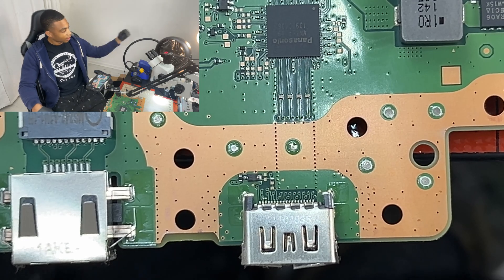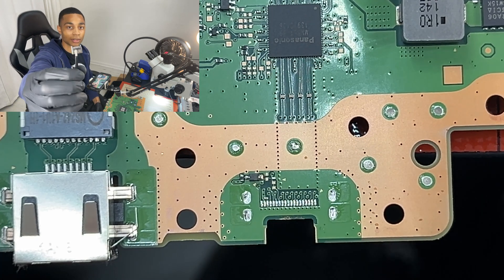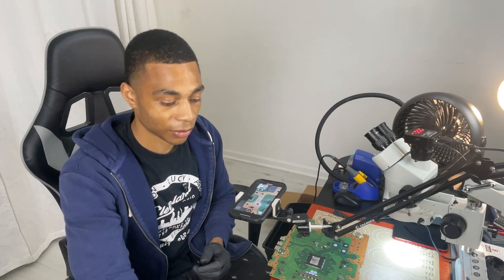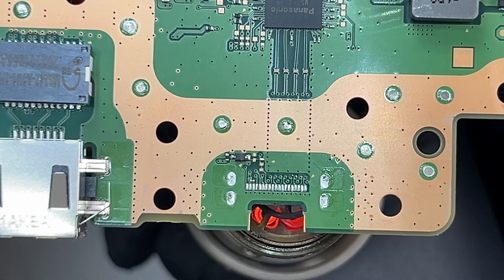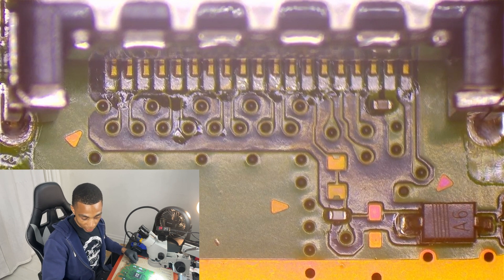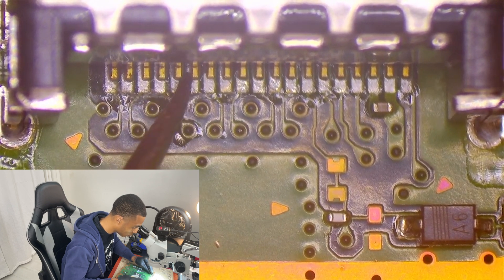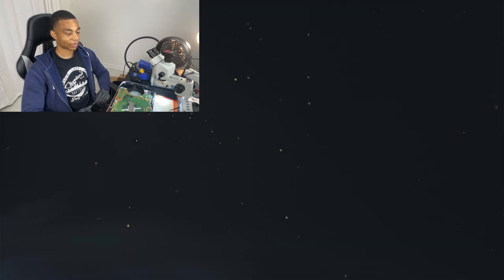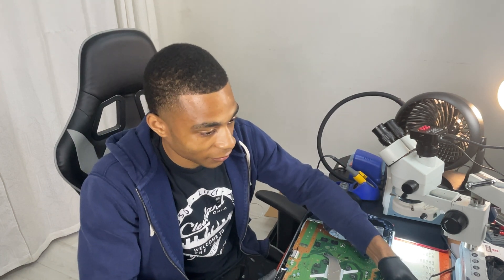PlayStation 5 HDMI Port Replacement Tutorial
If you enjoy watching electronics get repaired, tested, and brought back to life, this channel is for you.